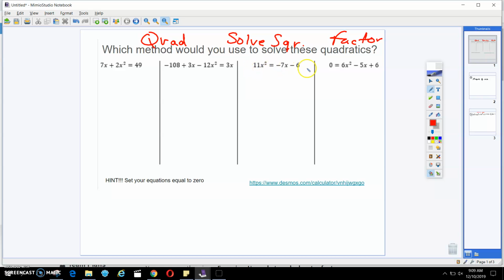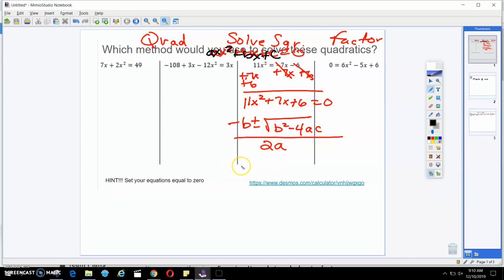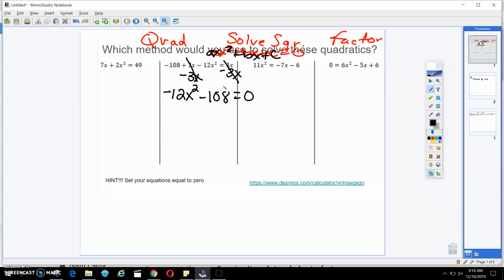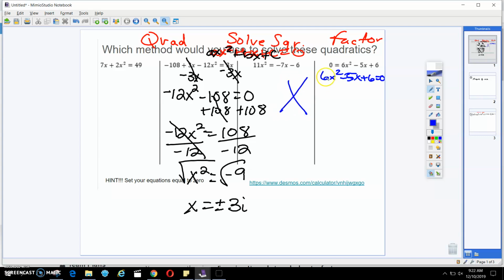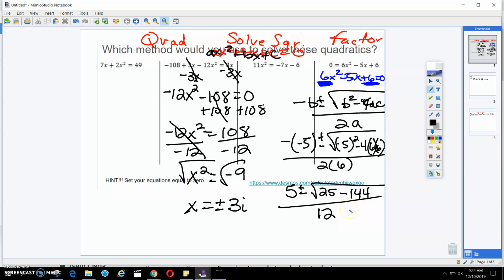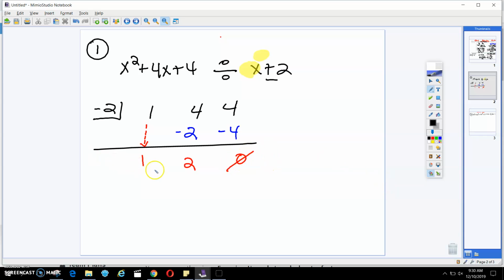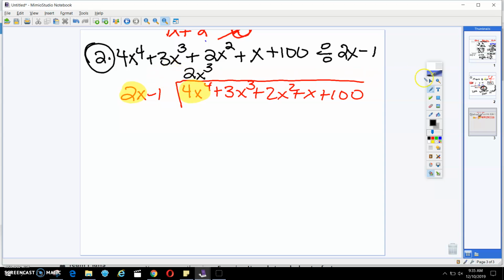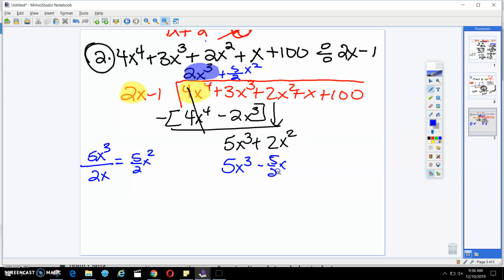aKS 14 and 22 -- review